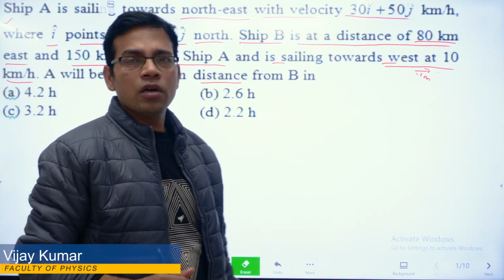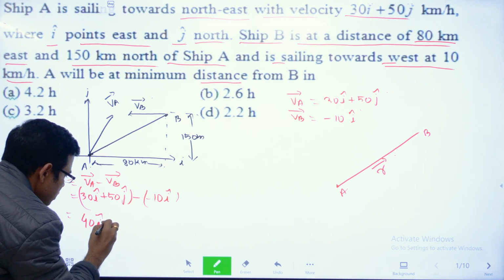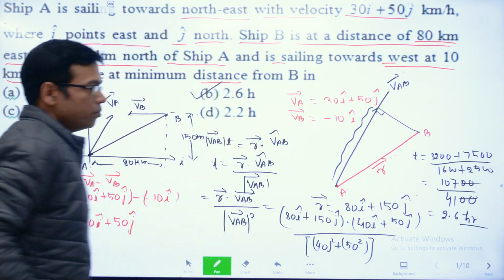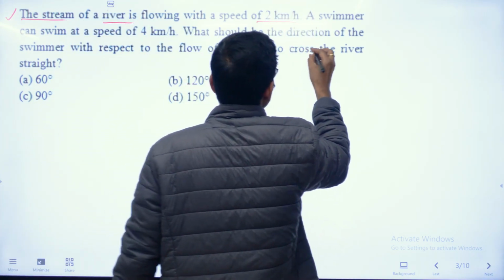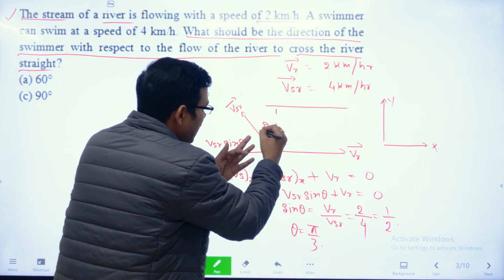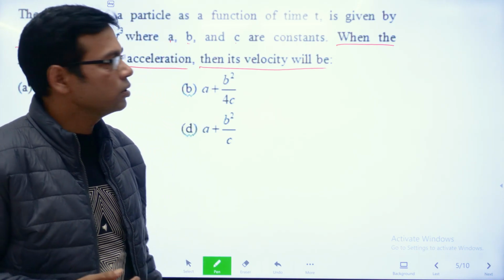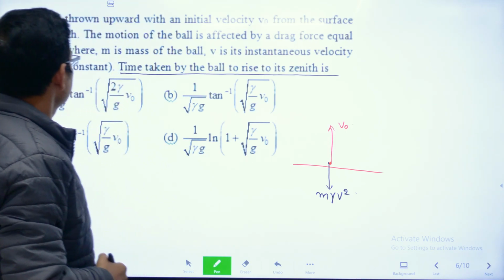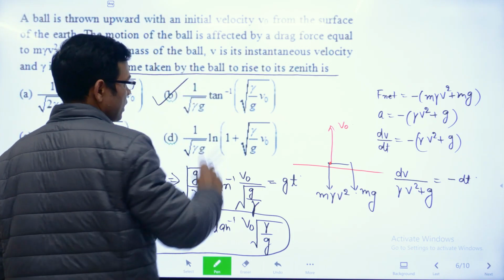Problem-solving classes | Question paper | Previous year's question paper | By Vijay Kumar sir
In this video, Vijay Kumar sir solves the previous year's paper for students, showing us how the previous set of problems may be simply solved if we concentrate.

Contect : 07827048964